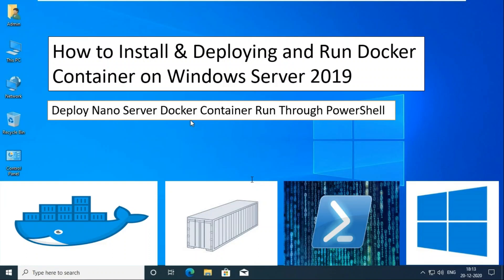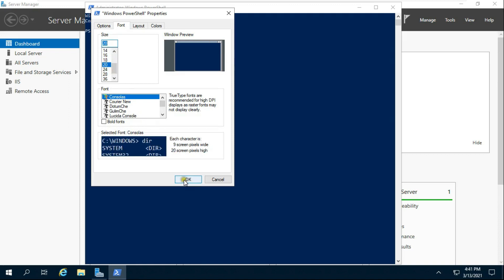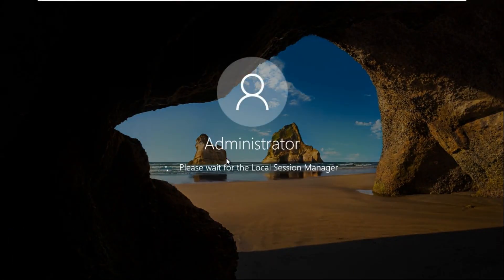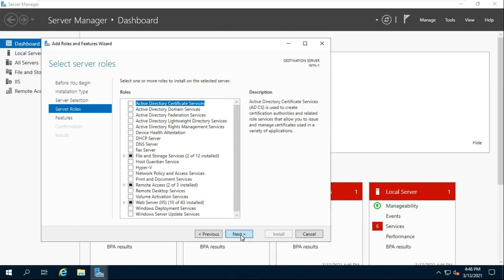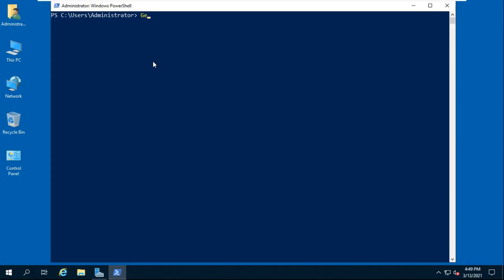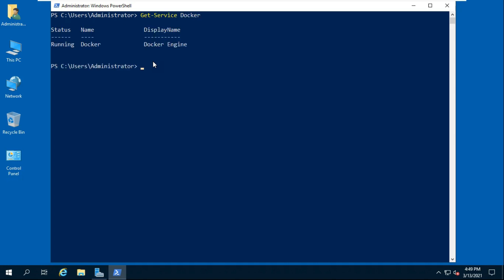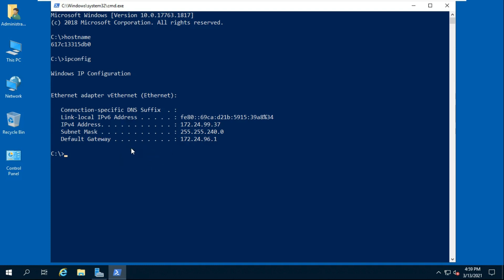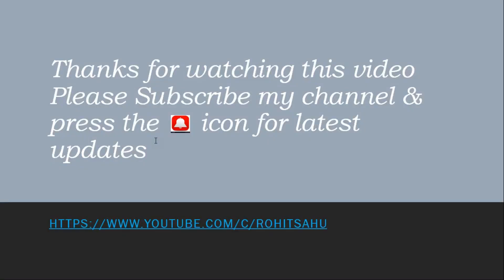How to Install & Deploying and Run Docker Container on Windows Server 2019 !! Nano Server Docker !!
This Video is Show on How to Install & Deploying and Run Docker Container on Windows Server 2019 !! Nano Server Docker !! .NET Docker Container !!

linux containers on windows server 2019
windows server 2019 docker image
download docker for windows
install docker
docker desktop for windows
install docker-compose
docker desktop requires the server service to be enabled.
docker windows server 2019 image
docker run windows
windows server docker image
docker hub
windows 10 docker image
nano server
docker windows image
windows nano server 2019
docker image mcr microsoft com windows
docker pull microsoft/nanoserver not working
windows/amd64 docker images
Docker PowerShell Commands
docker create container from image
docker run
docker run container name
docker build and run
docker run (options)
docker run command in container
docker run -p port:port
dockerfile example

install powershell in docker container
run powershell script in docker container
docker run powershell script
docker hub
docker commands
docker powershell module
docker run command
add powershell to docker image